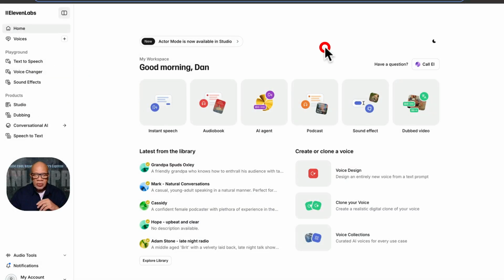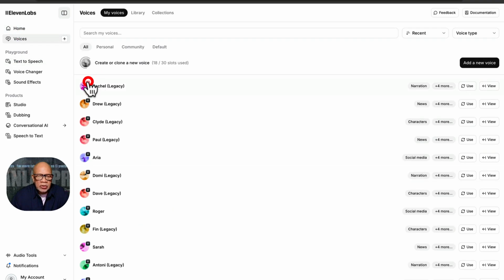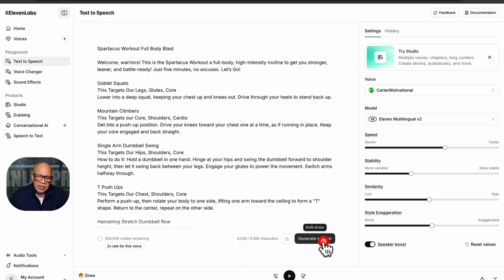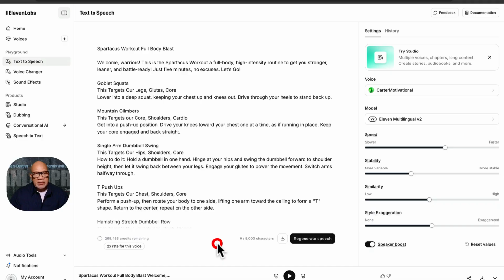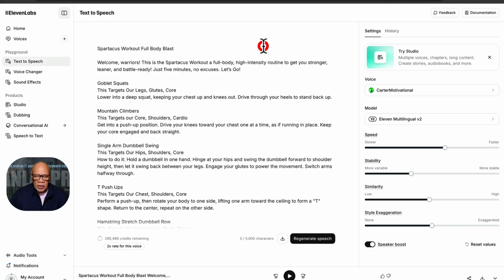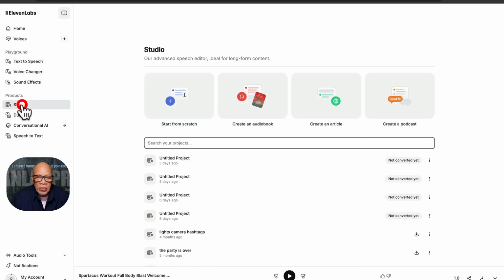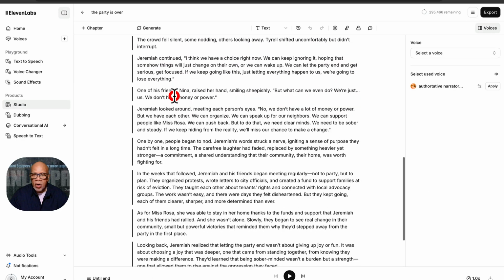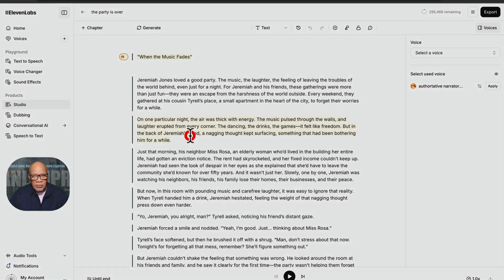Text and Speak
How I use text to speech generation